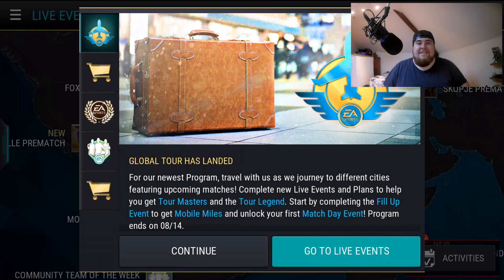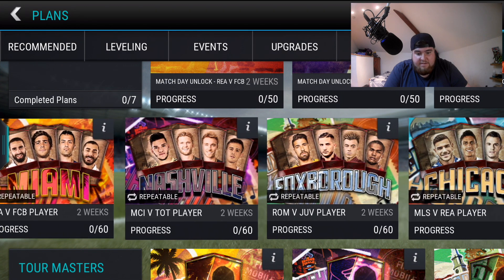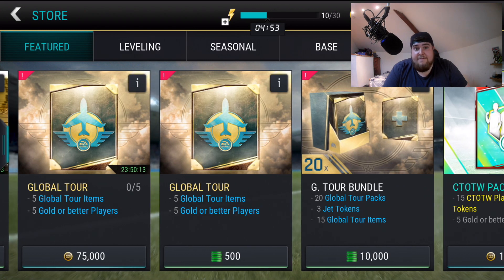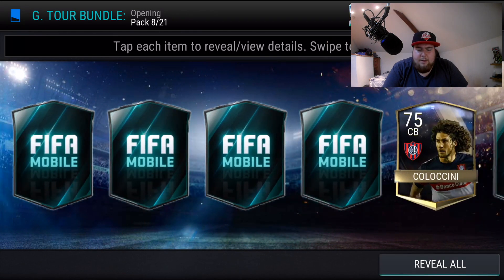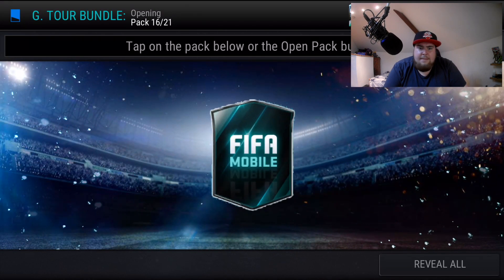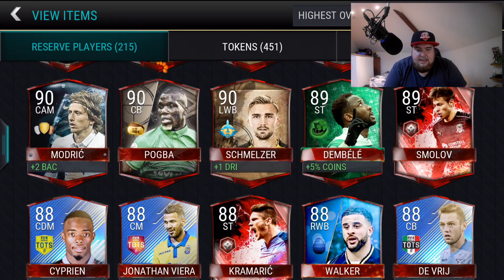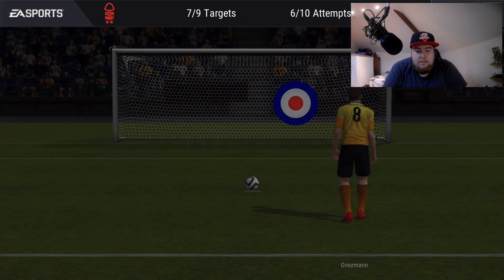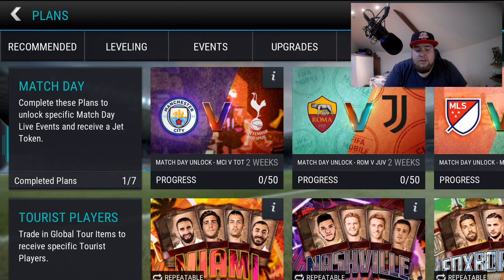FIFA MOBILE GLOBAL TOUR BUNDLE PACK OPENING FIFAMOBILE 6 X GOLDEN TOUR PLAYERS PACKED! PLAN & EVENT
The new fifa mobile Global Tour program is here and we open the global tour bundle in a pack opening and run through the plans packs and events in what at first run through looks very rewarding for all!

Thanks to EA for the FP used in this video

Channel Blurb:
 Expect lots of fifa mobile pack openings and fifa mobile player reviews and impact predictions and impact upgrades plus everything else

Daily FIFA uploads on FIFA Mobile, including player reviews, squad builders and elite pack openings.